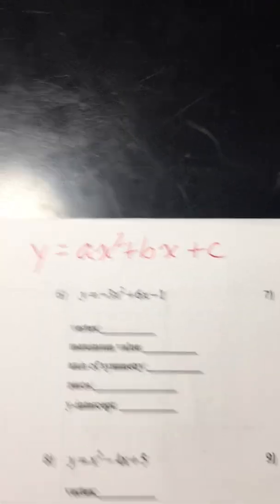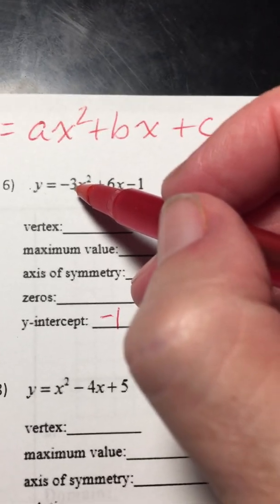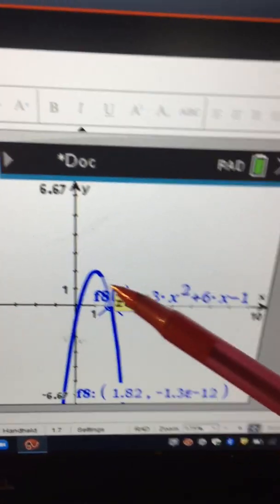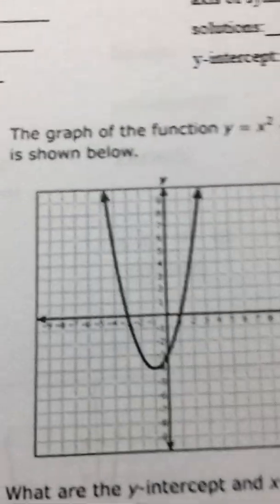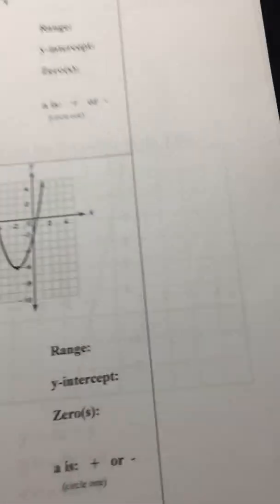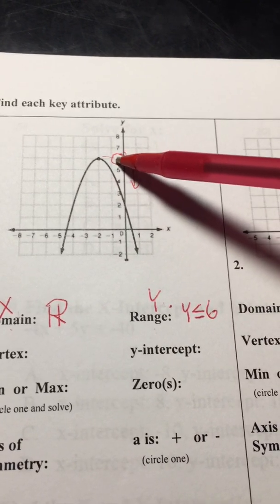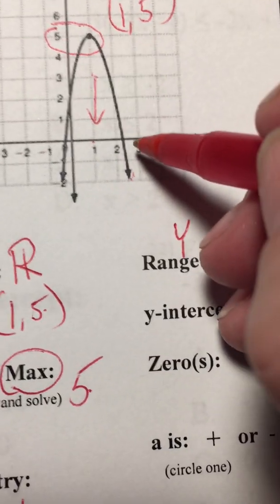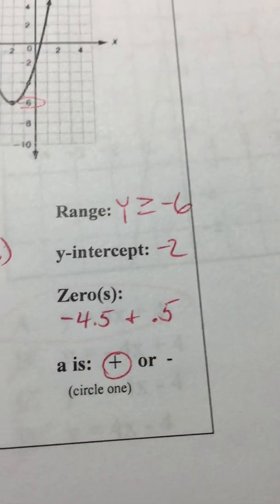Day 2 part 2